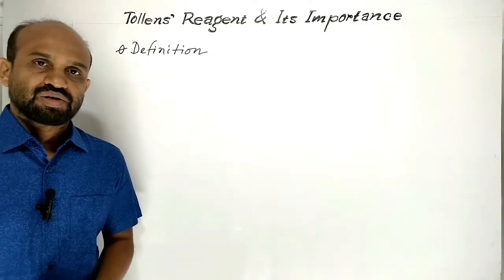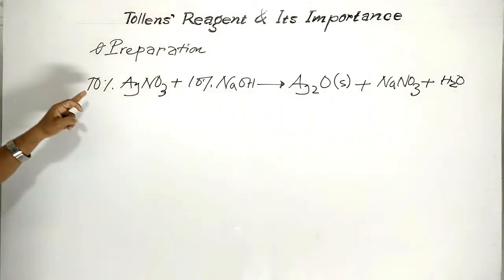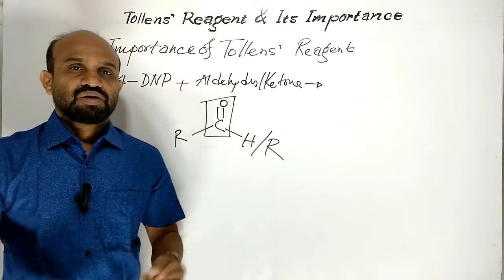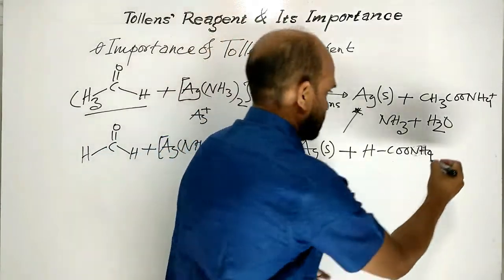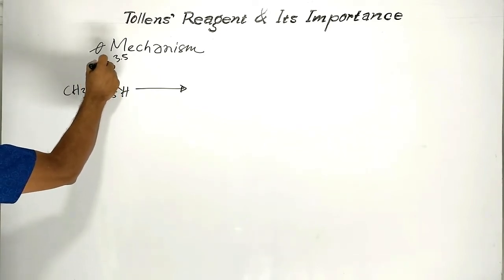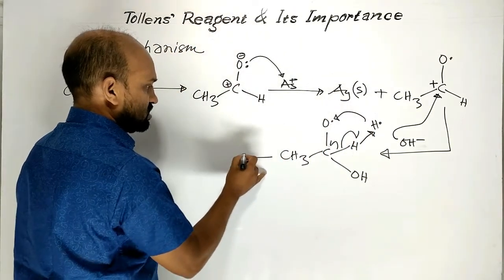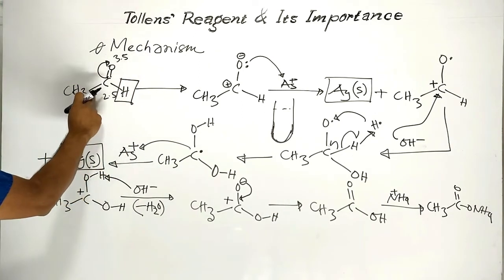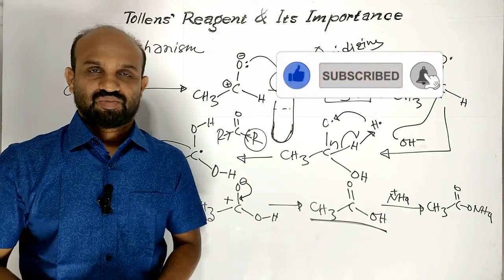Lesson 18: Tollens’ Reagent & Its Importance | Topic: Carbonyl Compounds | Organic Chemistry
HSC Chemistry | 2nd Paper | Chapter 2: Organic Chemistry: Tollens’ Reagent & Its Importance